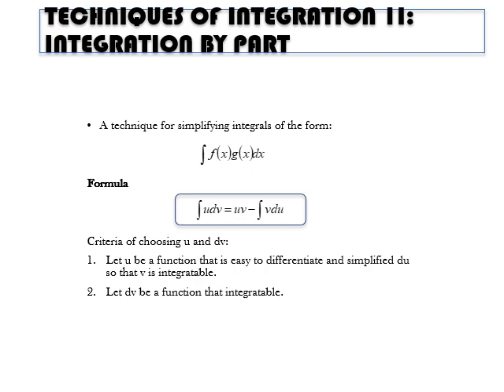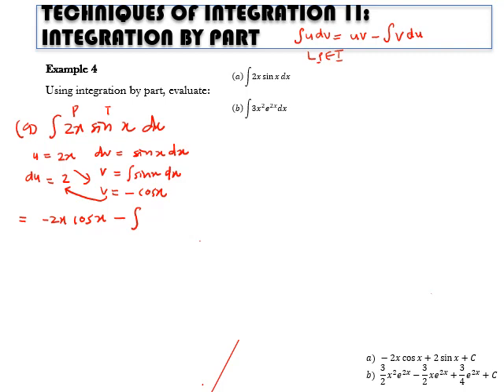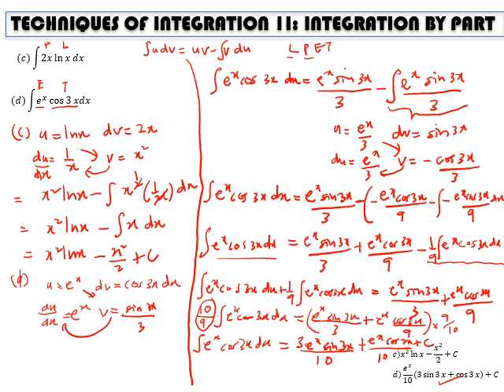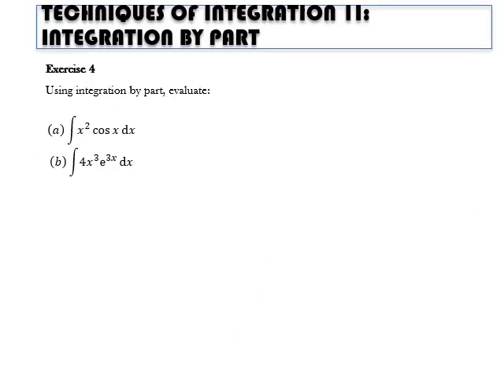DIFFERENTIATION AND INTEGRATION: Technique of Integration: By Parts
Technique of Integration: By Parts